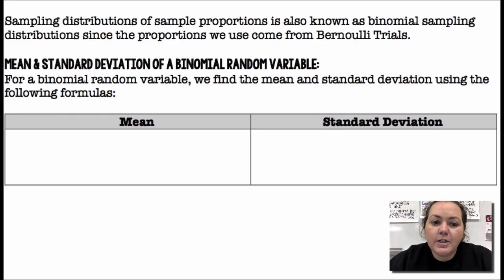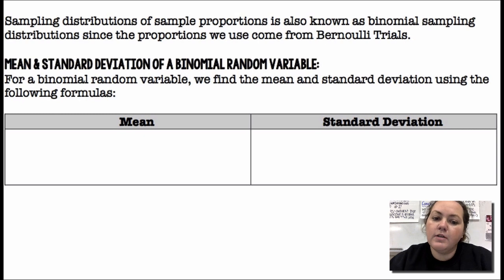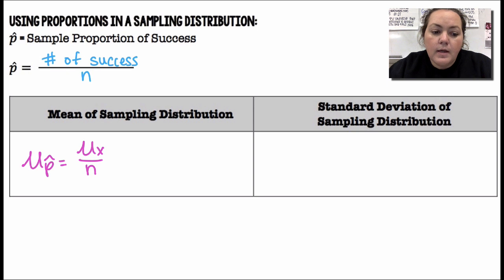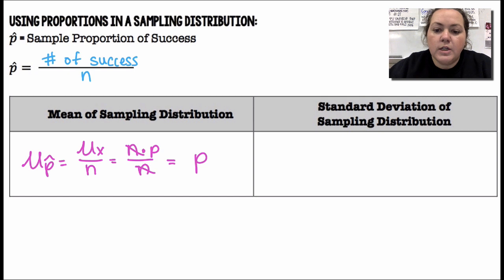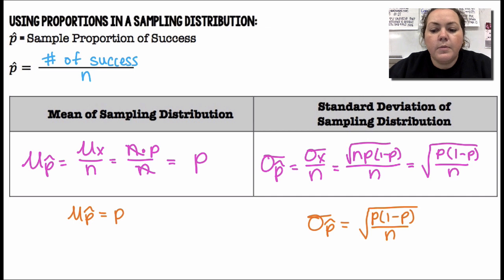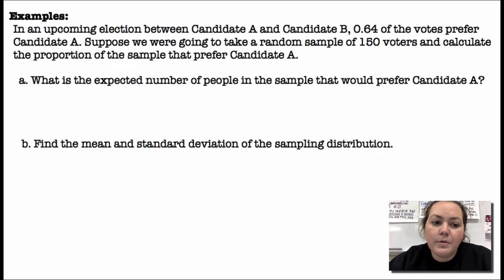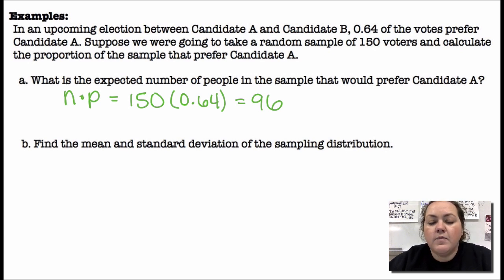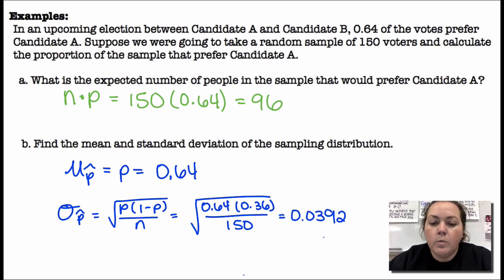9.3 Sampling Distributions of Sample Proportions